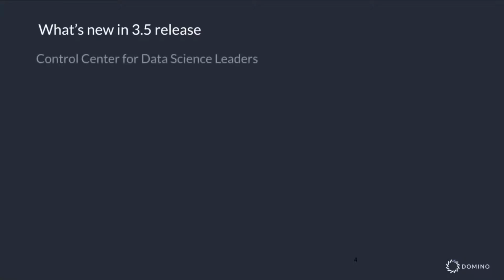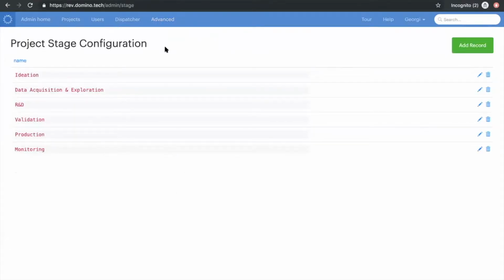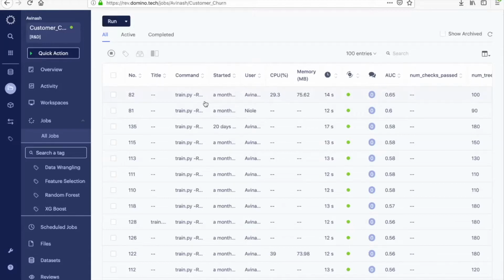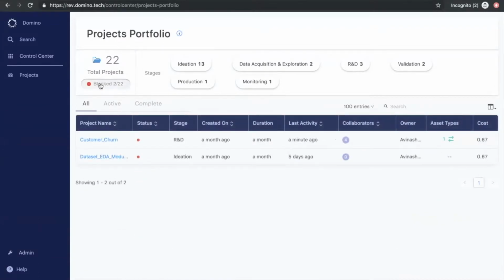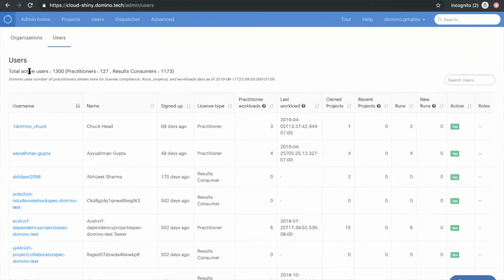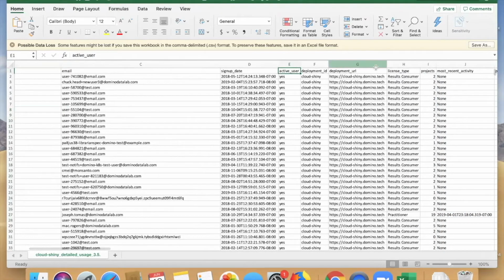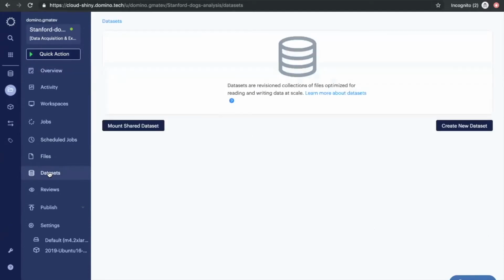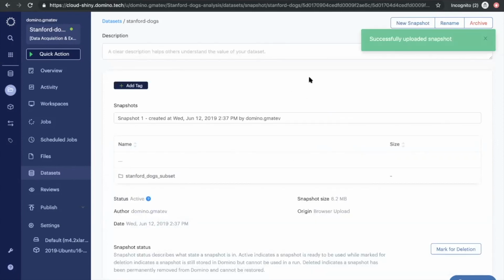Webinar "Providing Unprecedented Transparency into the Health of Data Science Teams"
While working with Fortune 500 companies who have sophisticated data science organizations, we realized that existing tools don't meet collaboration, visibility, and governance needs.

Domino 3.5 answers the needs of data science leaders. It allows data science managers to define their own data science project life cycle, and easily track and manage projects with a holistic understanding of the latest developments. It also surfaces projects that need immediate attention in real time by showing the projects that are blocked. Watch this short webinar to learn how Domino 3.5 equips data science leaders and IT admins with:

-Project Portfolio Dashboard
-Project Stage Configuration
-License Usage Reporting